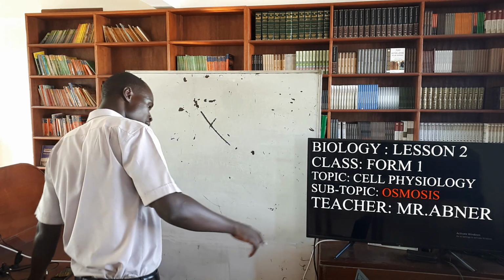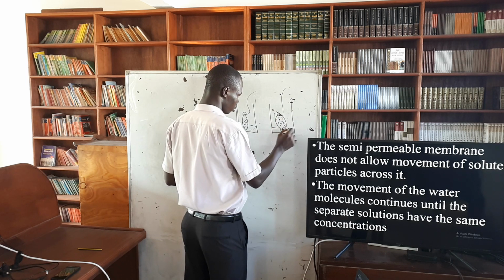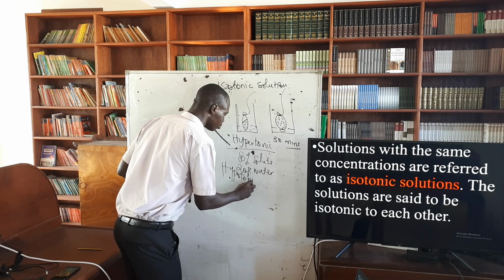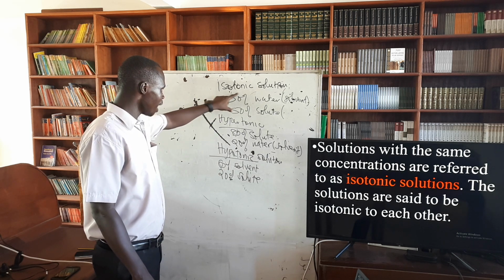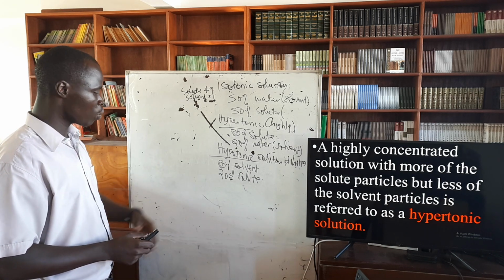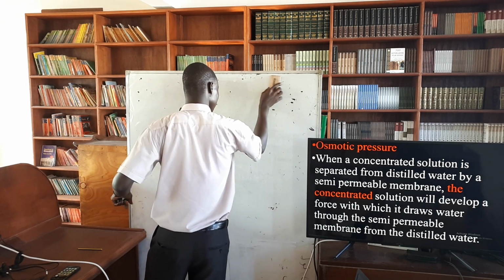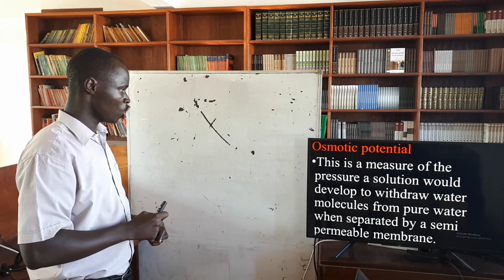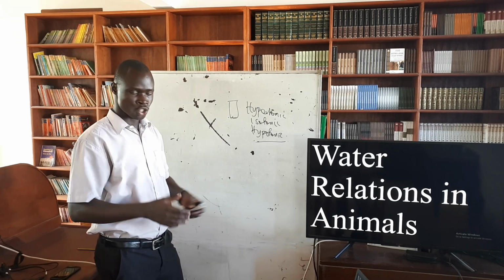AIRED SEC MR ABNER BIO FORM 1 LESSON 2